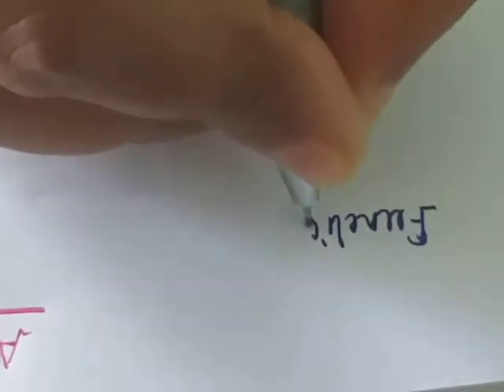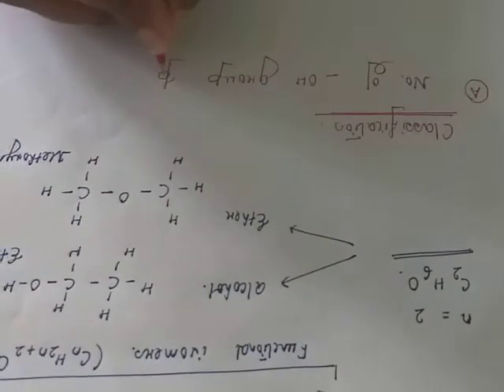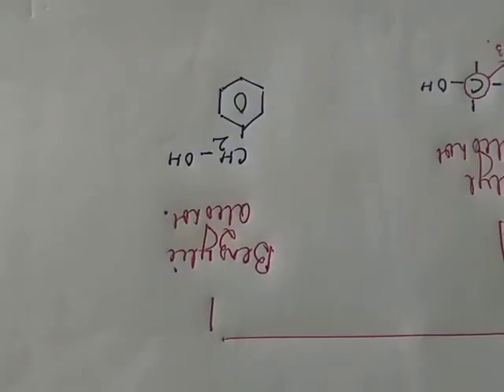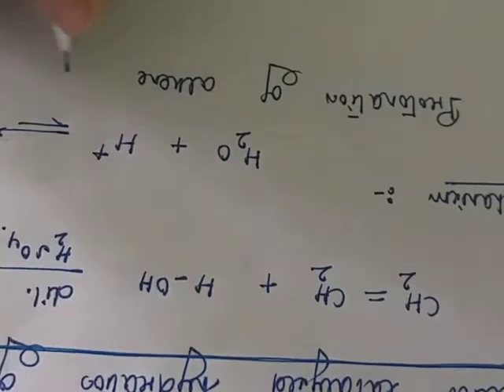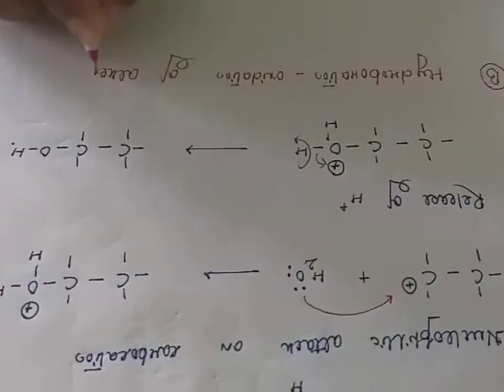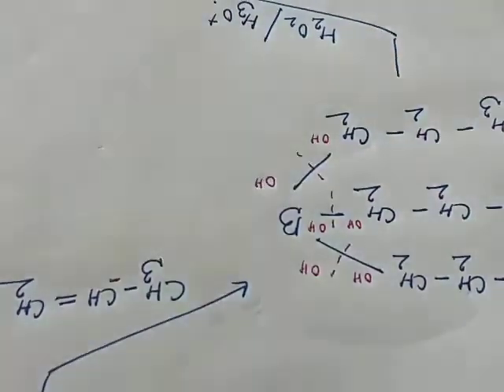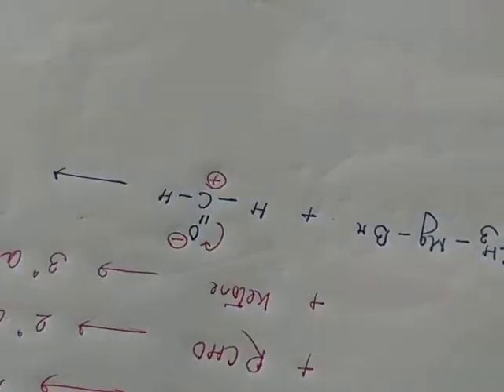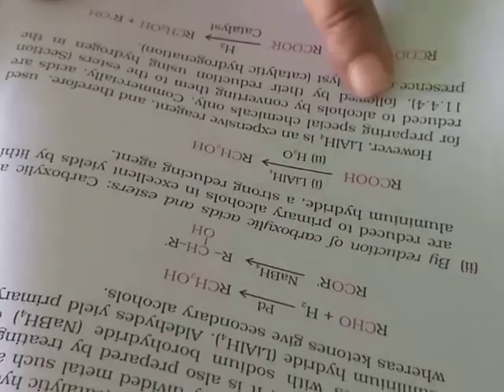Alcohol-types and preparations